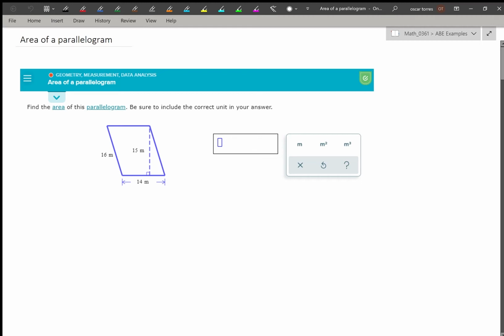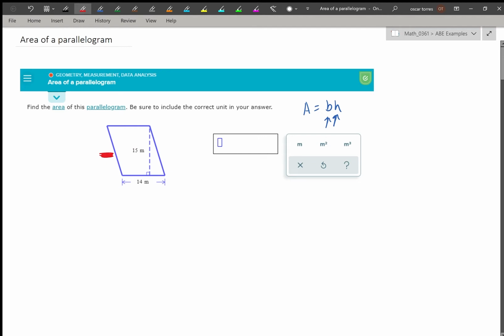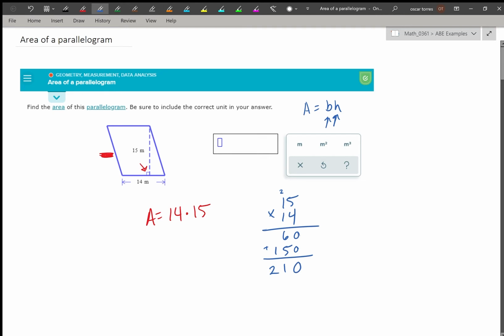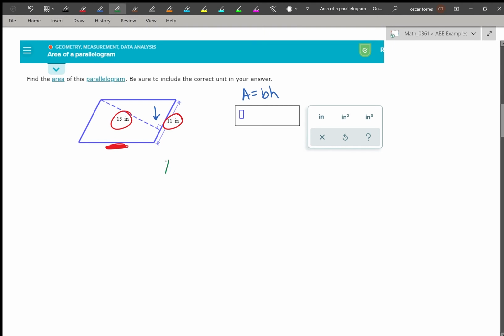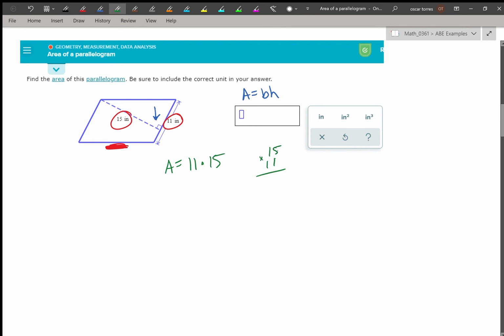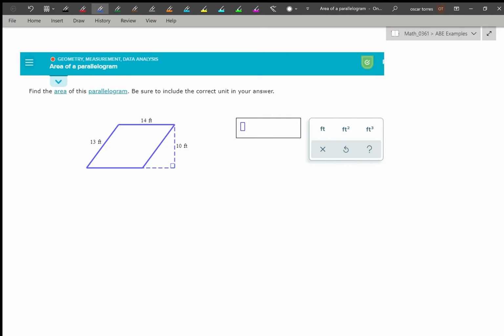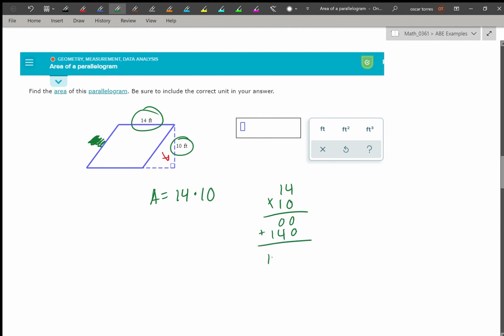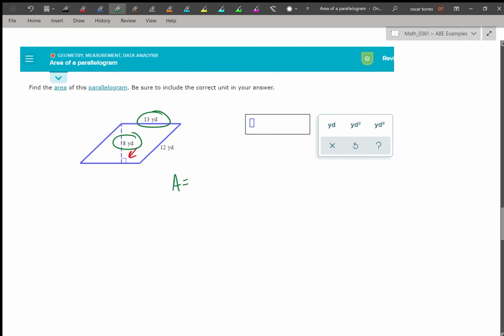Area of a parallelogram